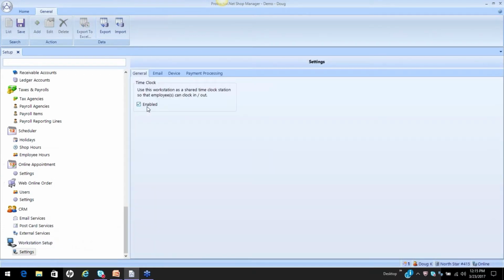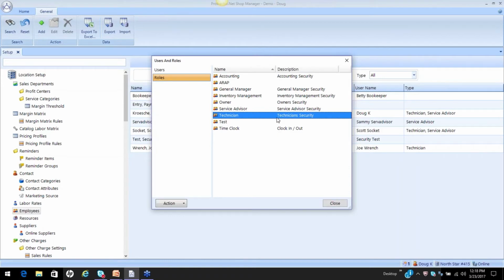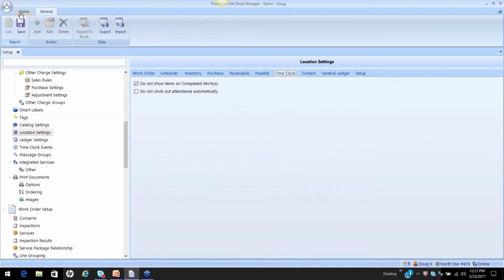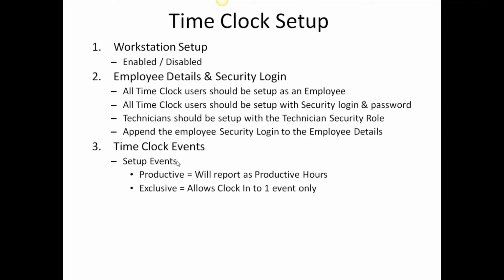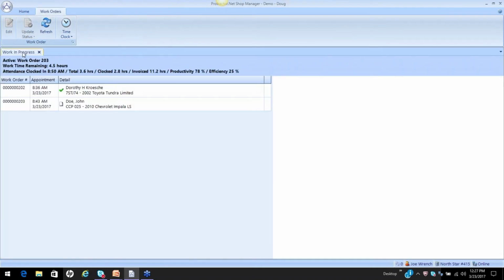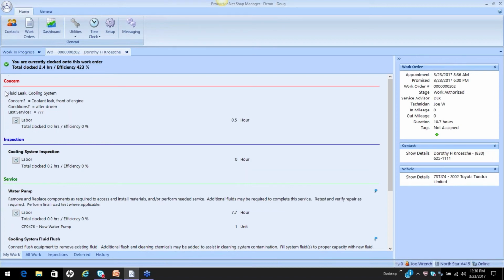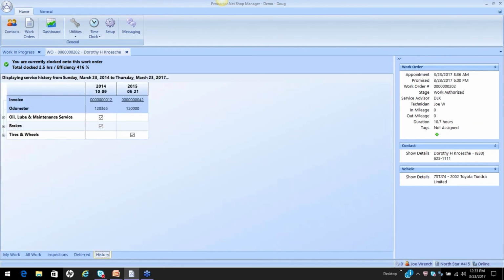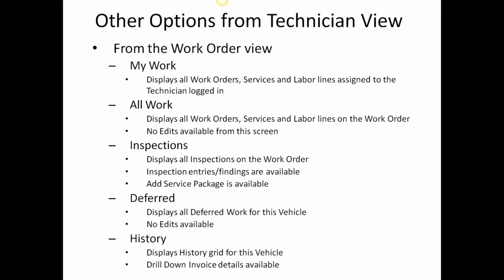Webinar 6 - Part 2 - Time Clock Setup and Technician View